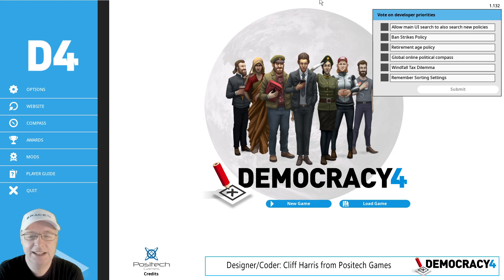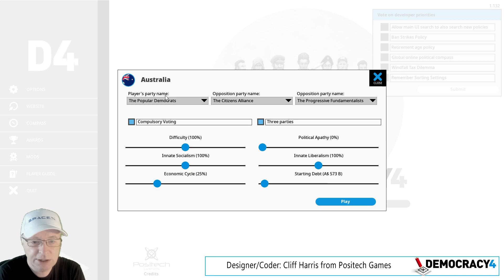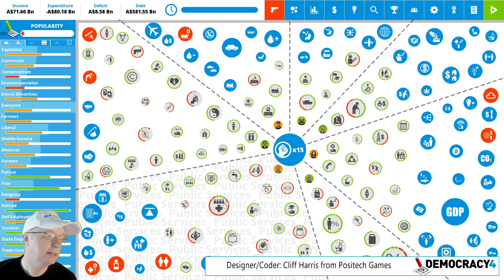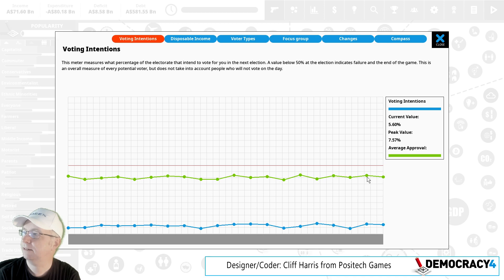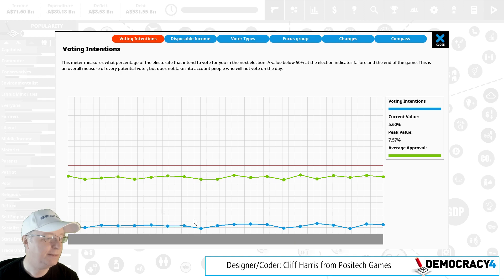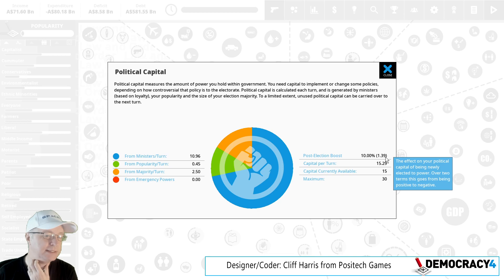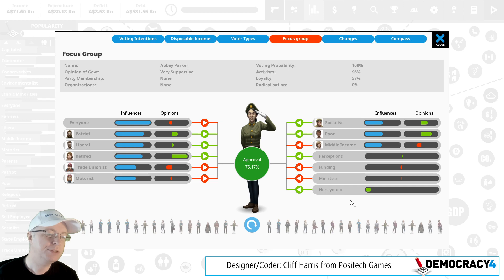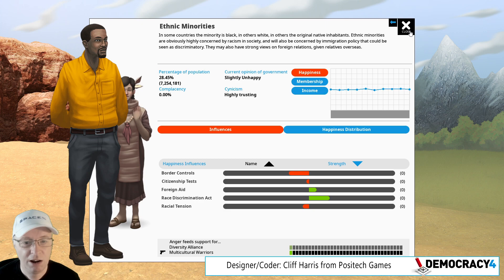Democracy 4 Developer Blog #25: AUSTRALIA!